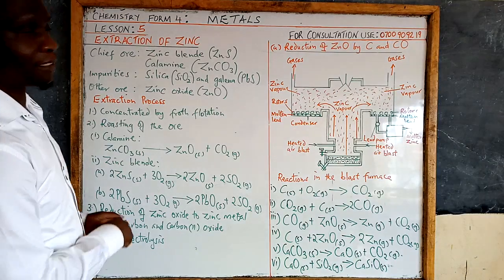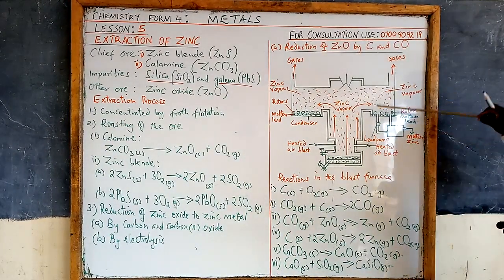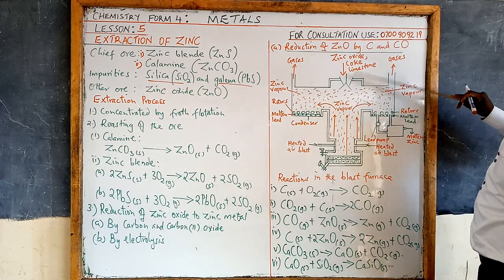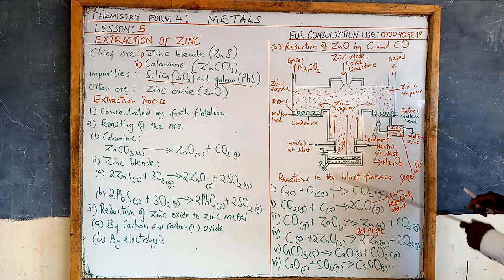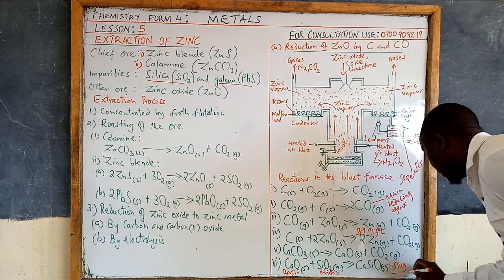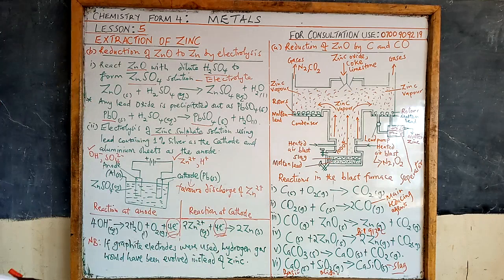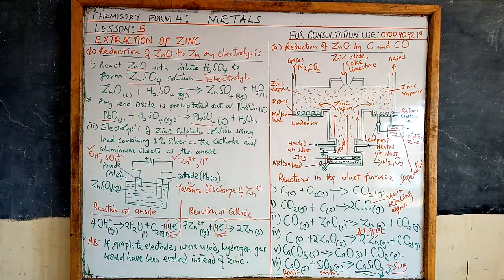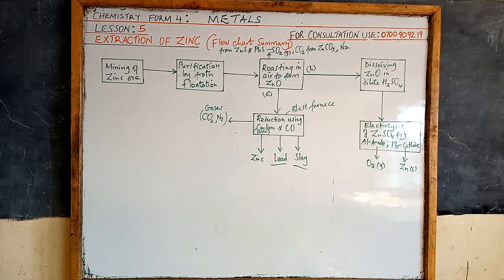Form 4 chemistry - Metals Lesson 5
Metals by teacher Juma Bwayo. Lesson 5 deals with extraction of zinc metal.